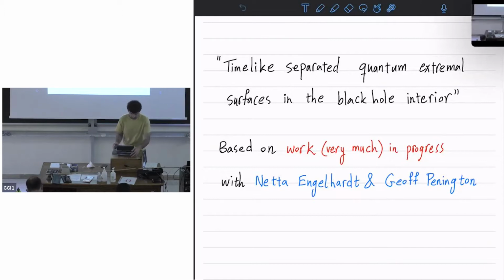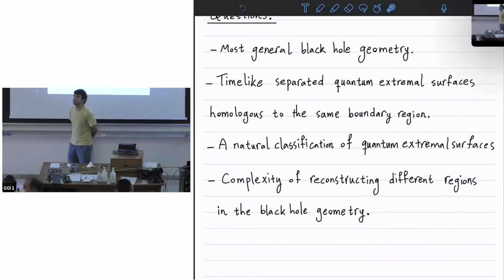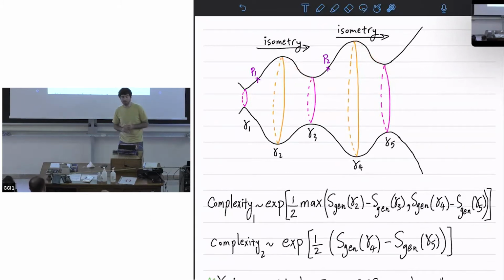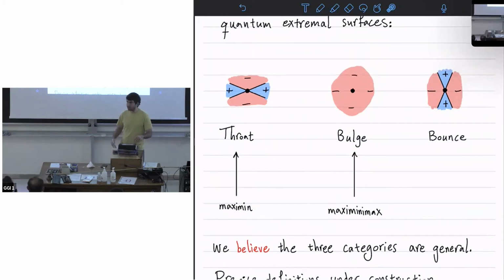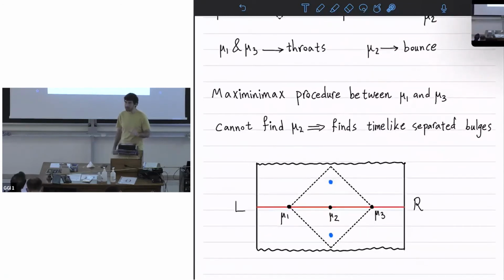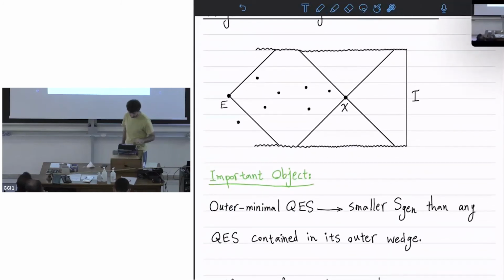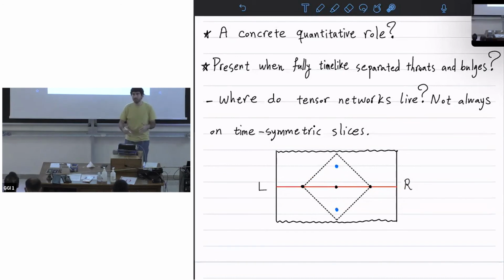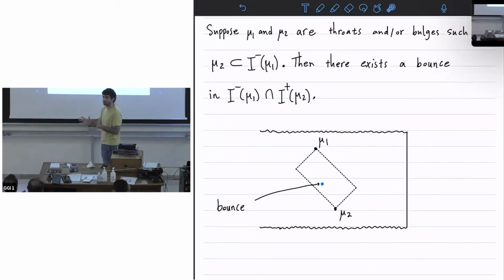Arvin Shahbazi-Moghaddam: "Timelike separated quantum extremal surfaces in the black hole interior"